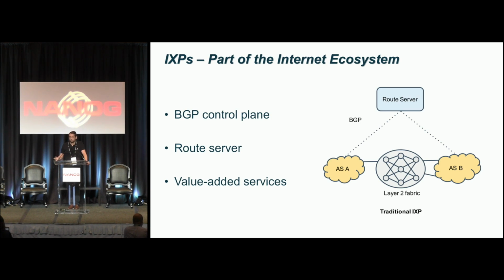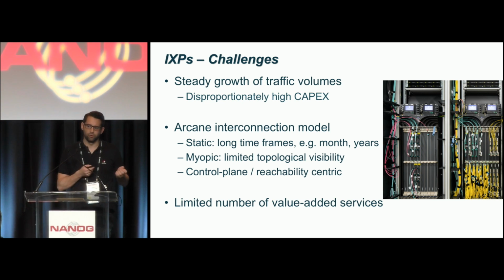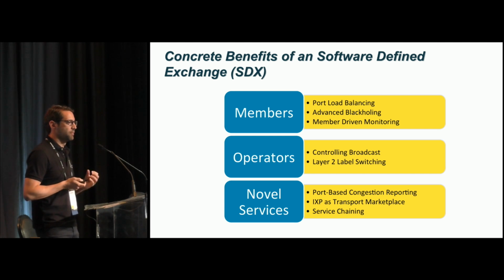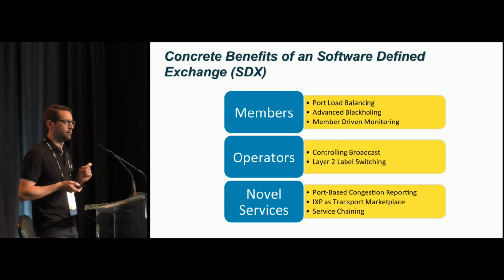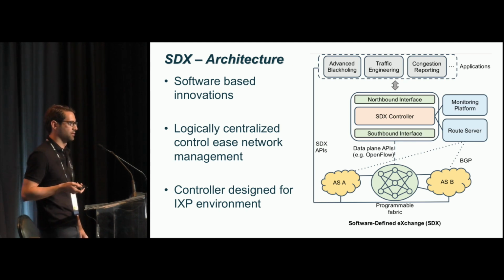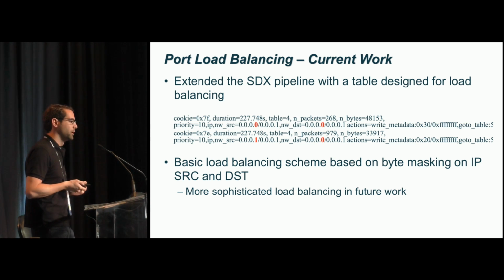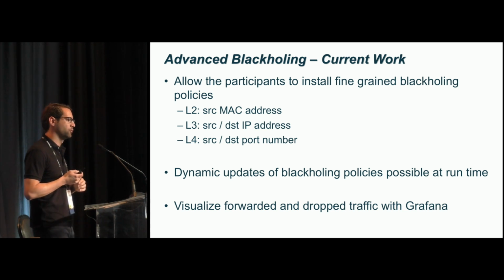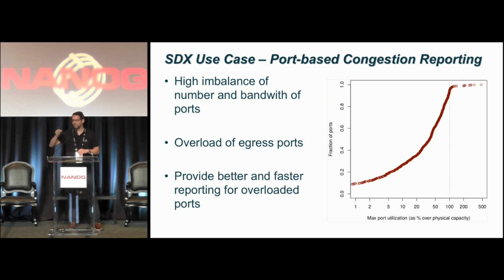ENDEAVOUR Towards SDN enabled IXPs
Speakers:
Christoph Dietzel, DE-CIX / TU Berlin

Despite considerable innovation in Internet applications, and an increase in diversity of both users and uses, the IP interconnection model and its control plane mechanisms (BGP) are suffering stagnancy and ossification. As of today, the major IXPs interconnect more than 500 member ASes and thus appear as convenient locations for inter-domain innovation. The EU funded research project ENDAVOUR aims to augment IP interconnection at IXPs and the switching fabric itself by using Software-Defined Networking (SDN) technology. This talk highlights lessons learned from the first half of the ENDEAVOUR project. It elaborates on its applications, problems with practical feasibility, and the IXP's SDN hardware requirements. Ultimately, we discuss the future road map for the second half of the project and point out where to find the open source code.